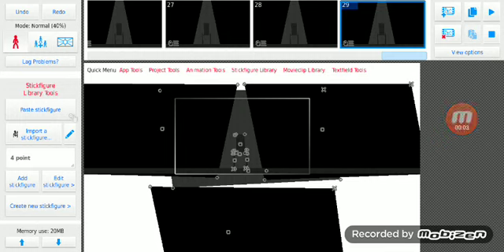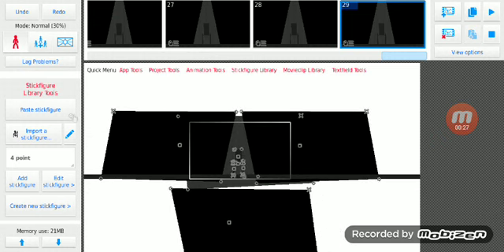lighting tutorial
a work around gradient